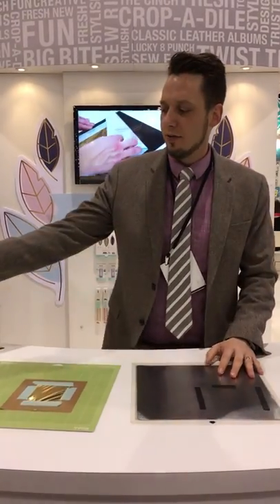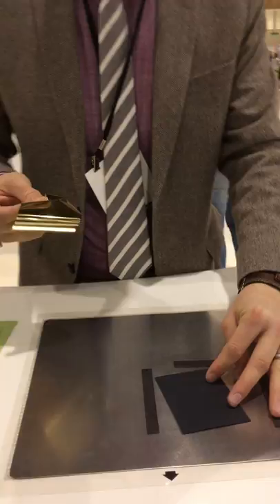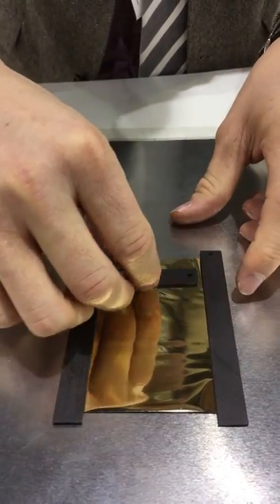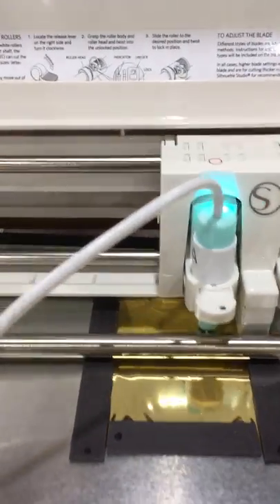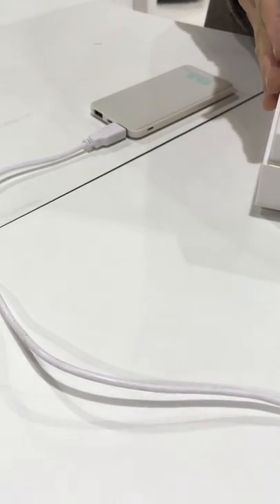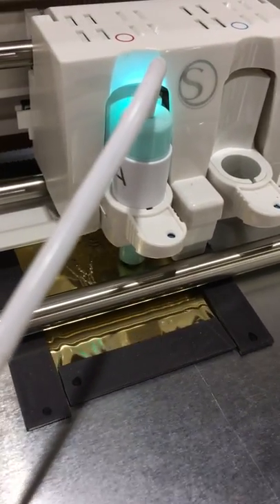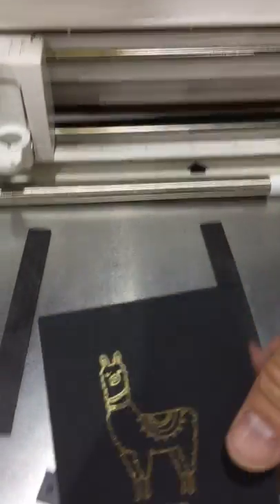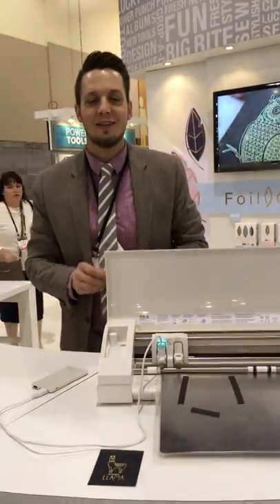Foil Quill for Personal Die Cutting Machines (We R Memory Keepers)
Insert the foil quill tips with the appropriate adapter into your die cutting machine and let your machine do the work. Creating beautiful foil projects as never been so easy! Included adapters are available for most popular die cutting machines. AVAILABLE IN MARCH 2019 at both our Monroe and Bonney Lake Ben Franklin stores.

We R Memory Keepers won the Creativation 2019 NEW PRODUCT Award with their new Foil Quill kit.

Video recorded at Creativation2019 in Phoenix, AZ (01/20/19)

BEN FRANKLIN CRAFTS & FRAME SHOP
21121 Hwy 410 E. Bonney Lake, WA 98391